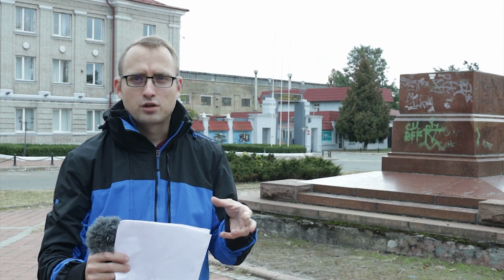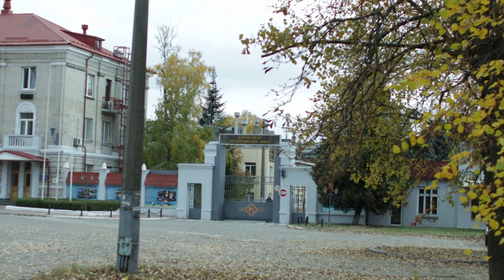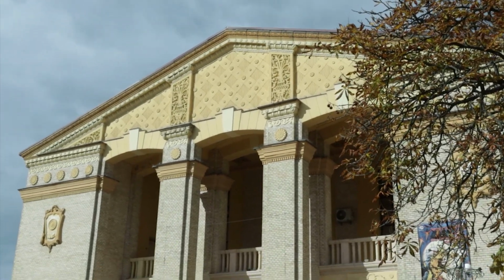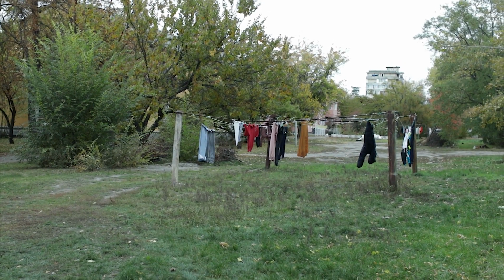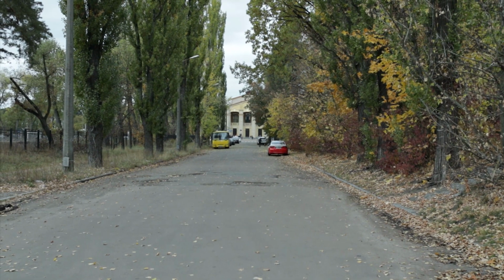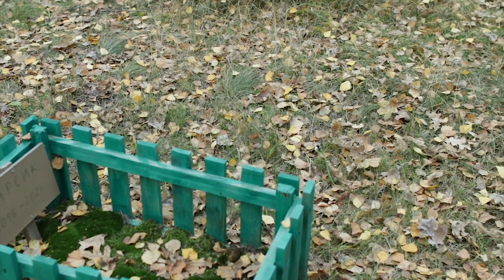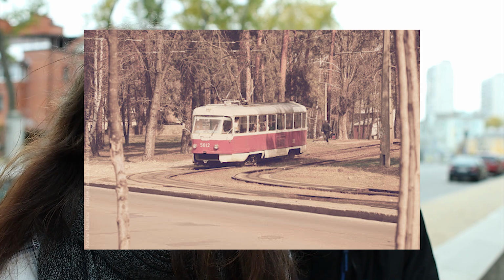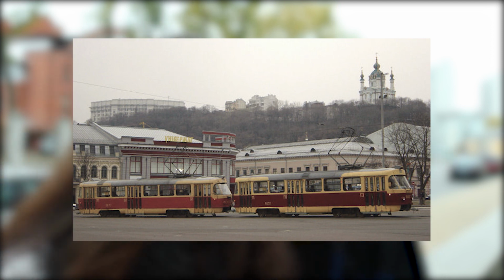DVRZ: Ukraine's Hidden, Dangerous, Creepy Proletariat Paradise!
Today we go to Ukraine's lesser known place outside of Kyiv. What is it called you ask? D.V.R.Z. Which stands for Darnitsky Railcar Repair Facility. It can hardly be called a town. It's a collection of a few streets hidden away in the "forgotten corner" of Kyiv, Ukraine.

Your contribution helps me in so many ways.